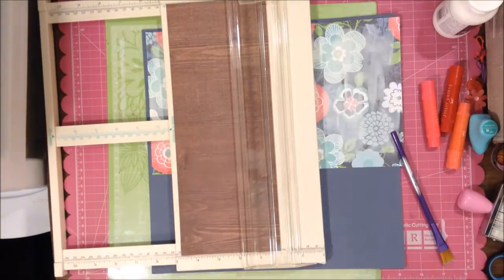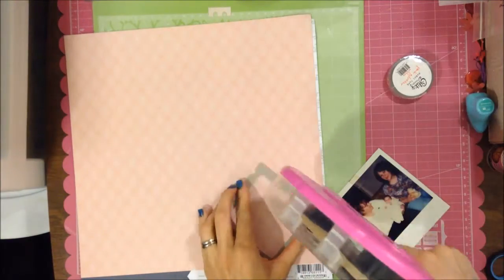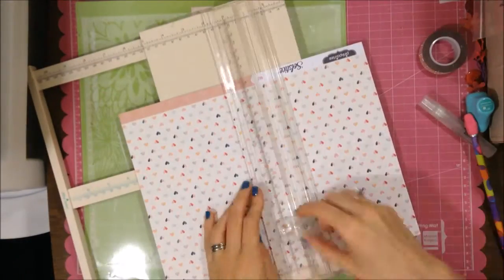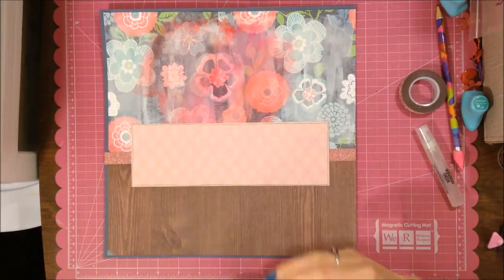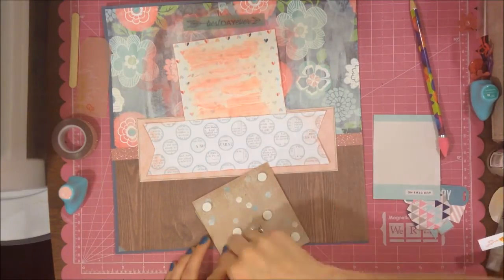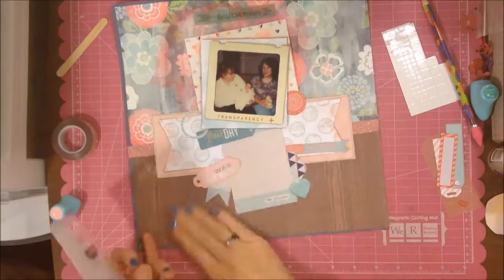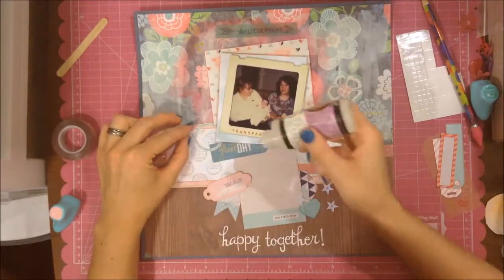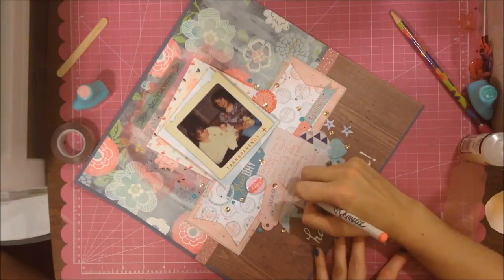Happy Together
Scrapbooking Process Video #15